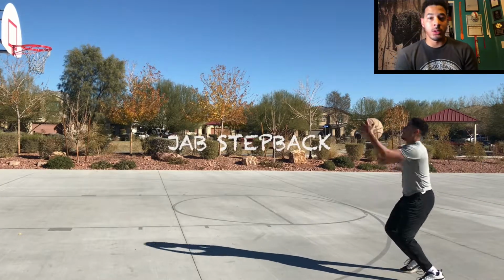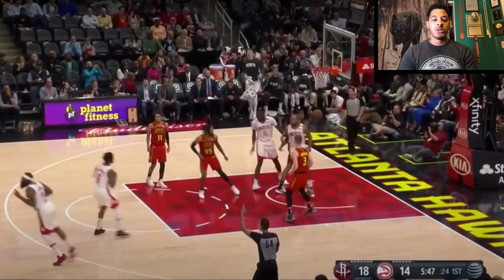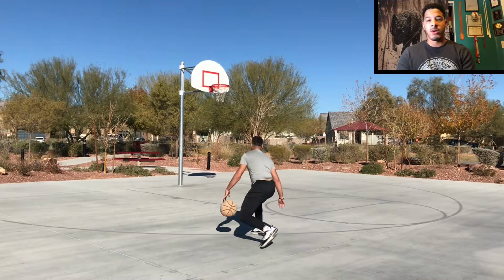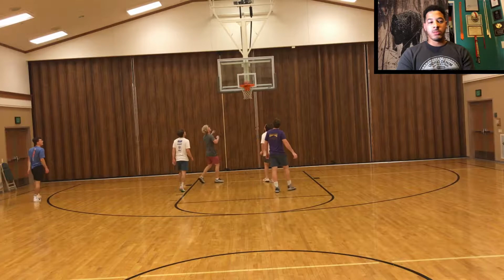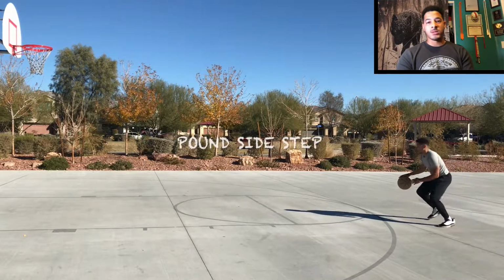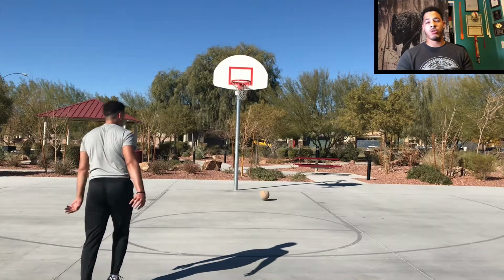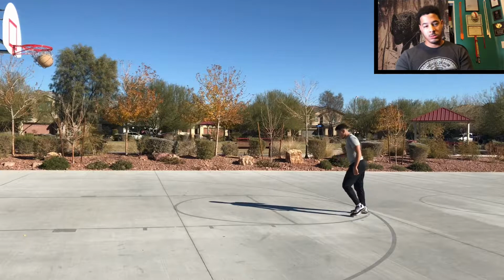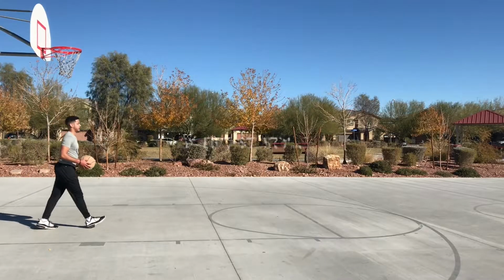THE ART OF THE STEPBACK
In today’s video: We dove into the stepback , sidestep and counters to get your shot off whenever, wherever on the court. This move utilizes crafty footwork and timing to ultimately shift your defender and get a bucket.

The DayWalker channel is about basketball related content sprinkling into the path of life mentality and how to gain the things we covet the most. For people that want to improve in every aspect of life by abiding by motivational traits within themselves to unlock their true potential.

BASKETBALL WISE: Skills and training montages of not only myself, but also diving within the game today both OLD and NEW generations. Exploiting offense and defense and sharing tips to those who strive to become better.

More to come, ENJOY!